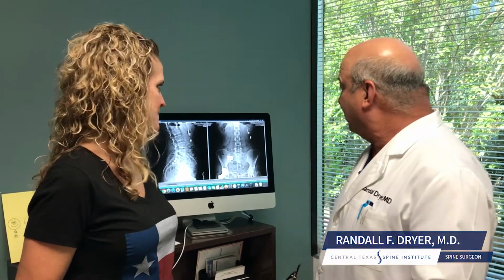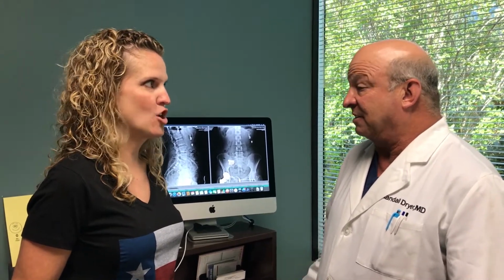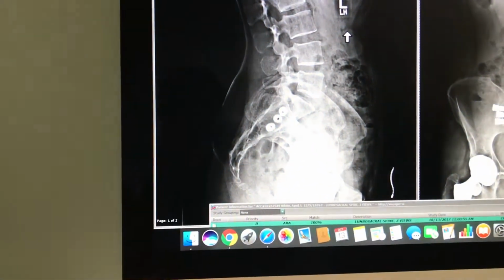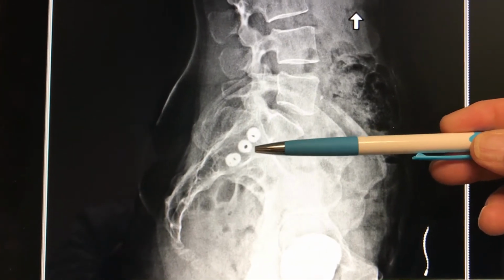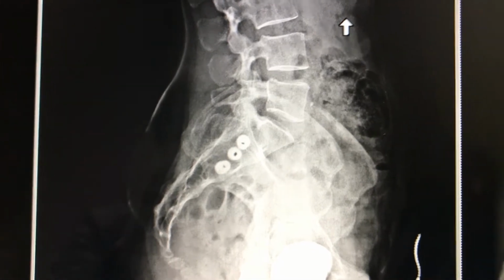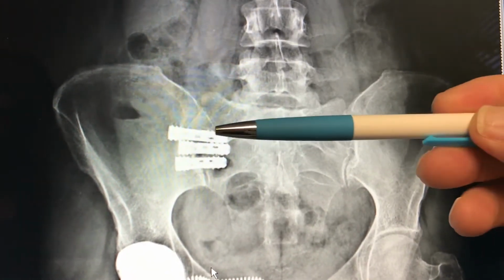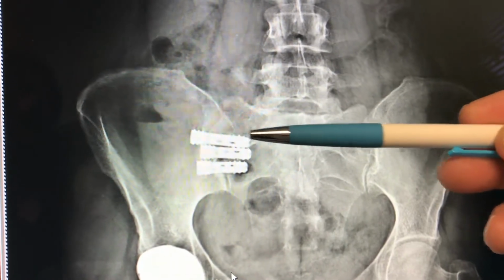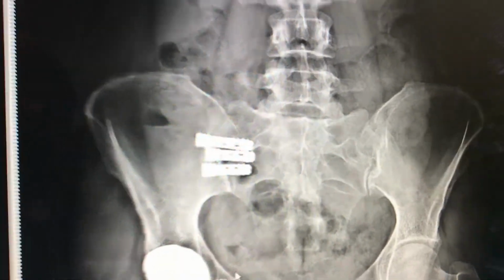Spine Surgery Patient Testimonial in Austin, Texas